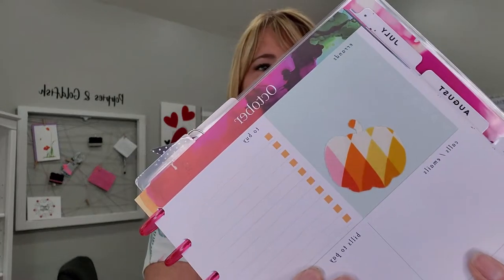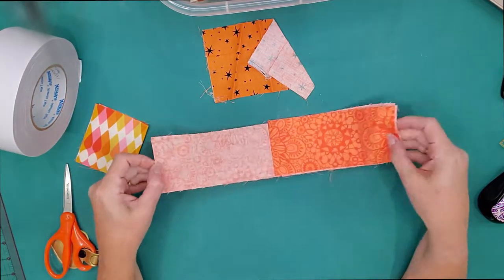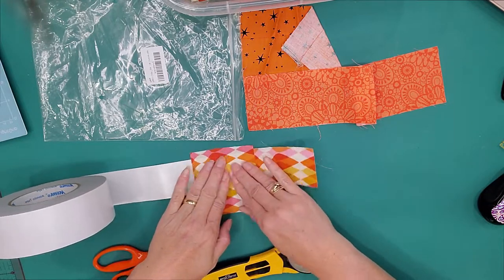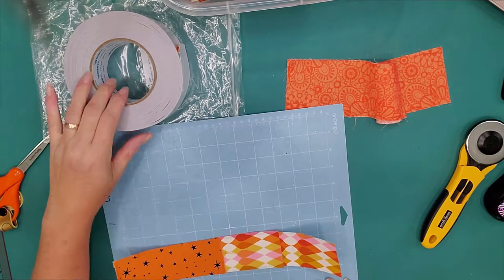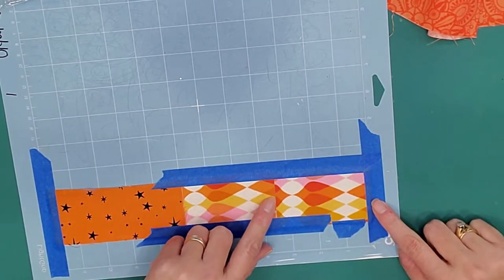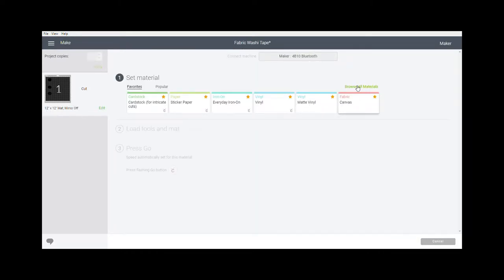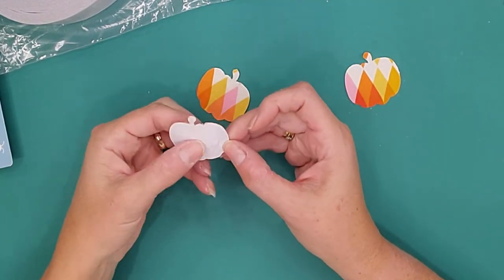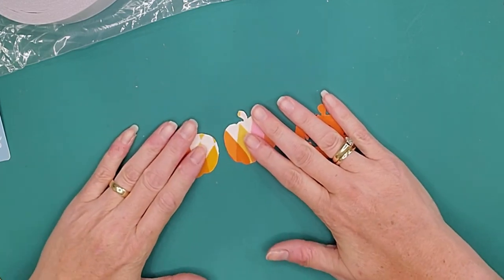Fabric Washi Tape: Stickers! Tutorial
So you know how to make Fabric Washi Tape, but did you know you
can use that tape to make stickers too? You can! I will show you how. This is a great
way to use up those wonderful scraps that we collect when we just can't throw away
even little pieces of beatiful material. Since I am a quilter I have boxes and boxes of
color coordinated scraps to choose from! This really makes this project fun!